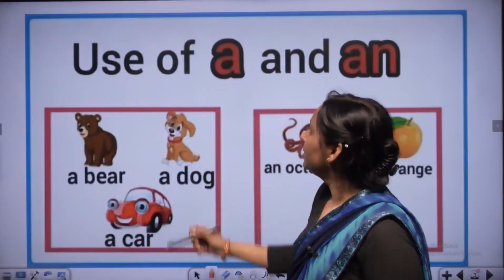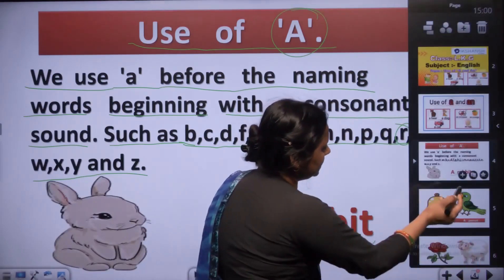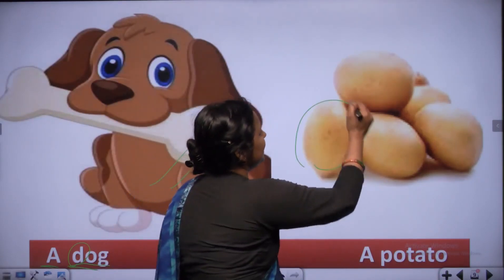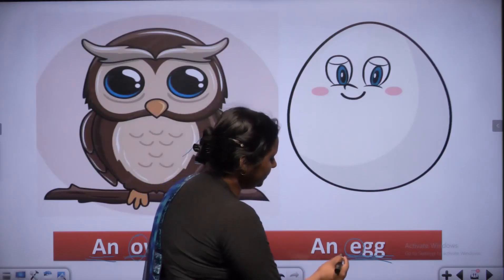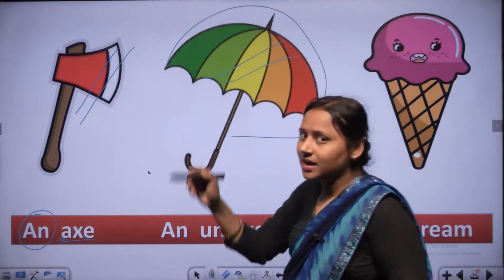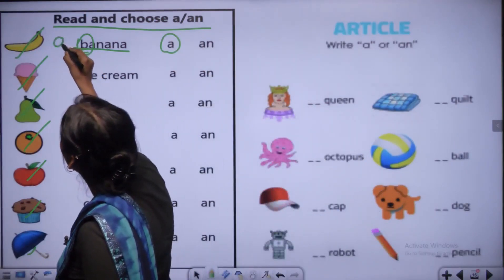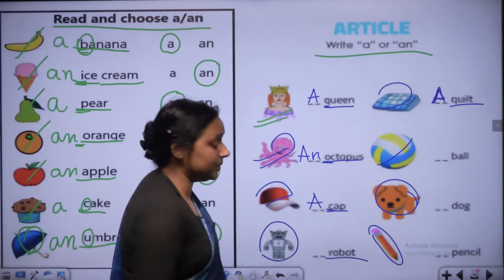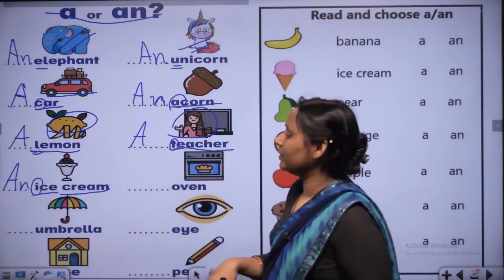Class LKG || English || Use Of A and An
Welcome to Dikshansh EduTech  Pvt. Ltd.
Let's Learn the Better
Premier Edu Institution for JEE/NEET by Expert Mentors.